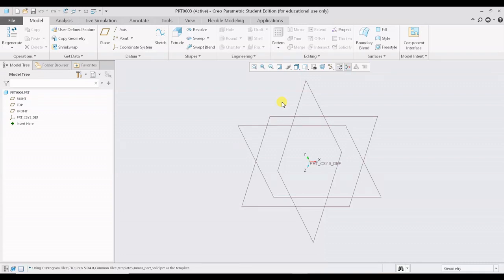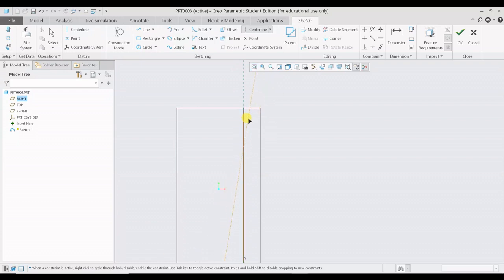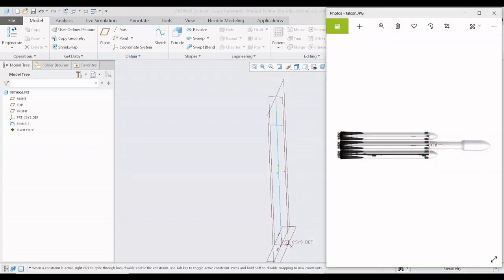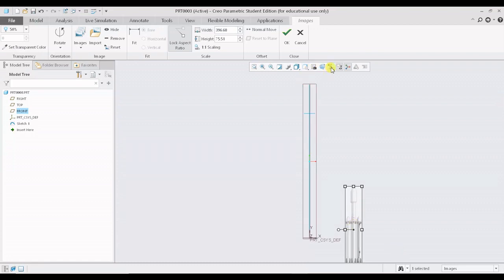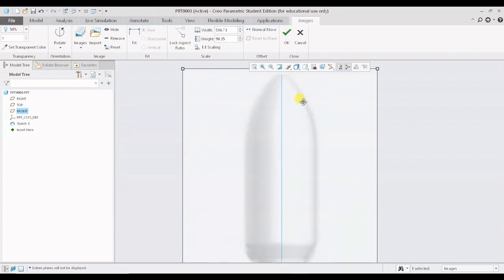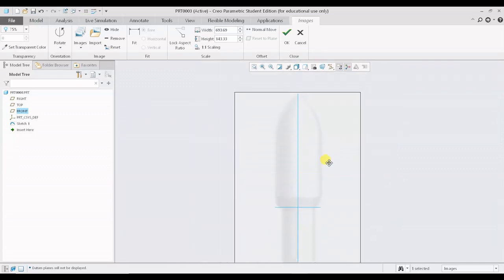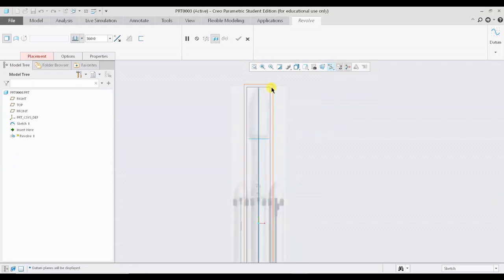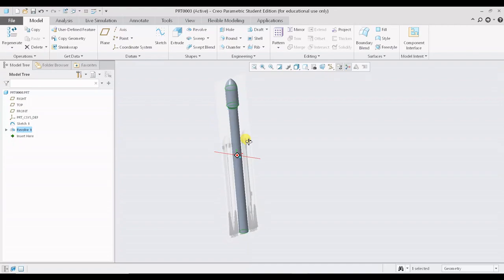Revolve Example Launch Vehicle Part 2 - Creo Parametric